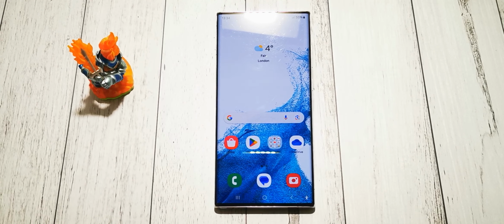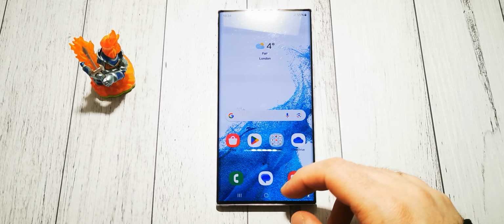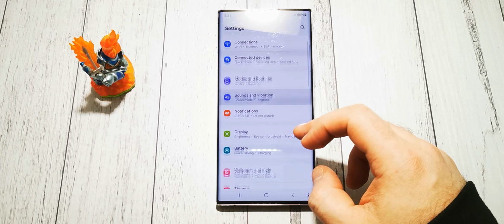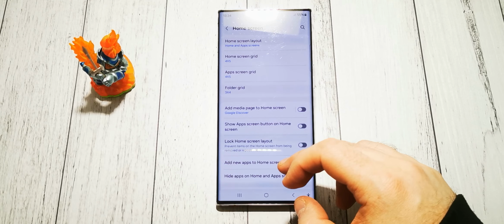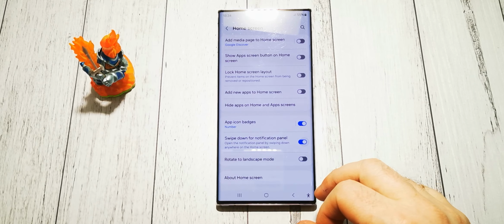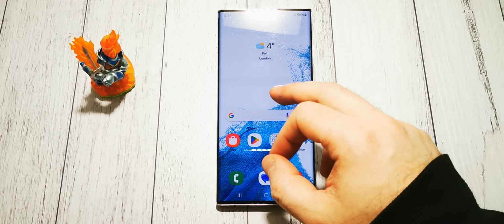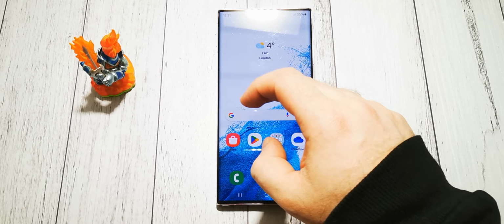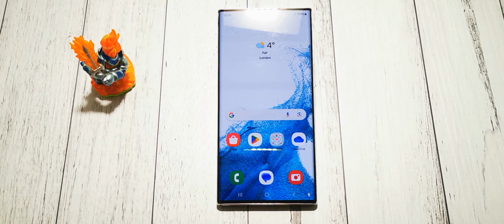SAMSUNG GALAXY S22 ULTRA: How to turn on swipe down to access notifications panel | Quick Guide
Welcome to GSMDiY! In this step-by-step guide, we'll walk you through how to turn on swipe down to access notifications panel in SAMSUNG GALAXY S22 ULTRA